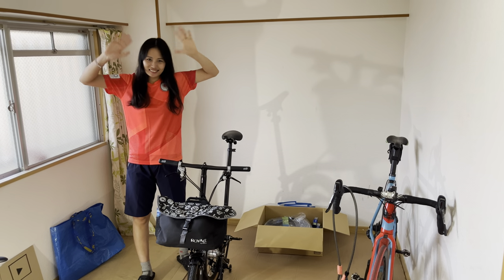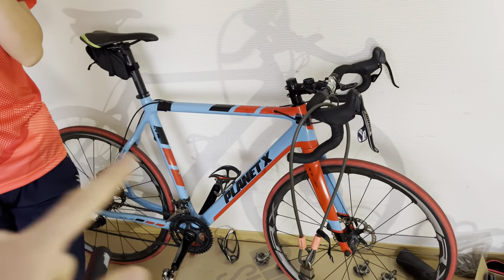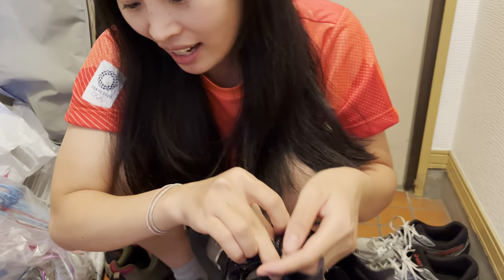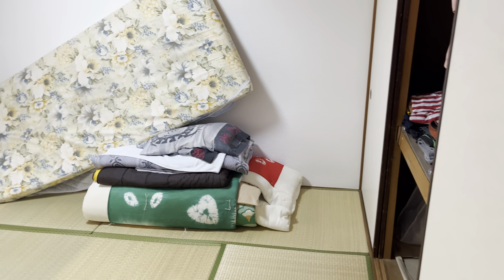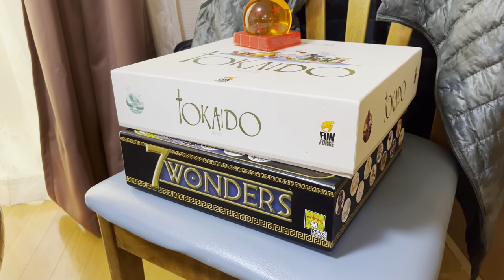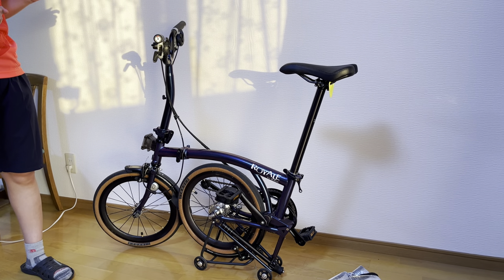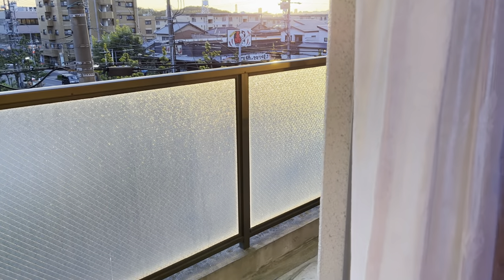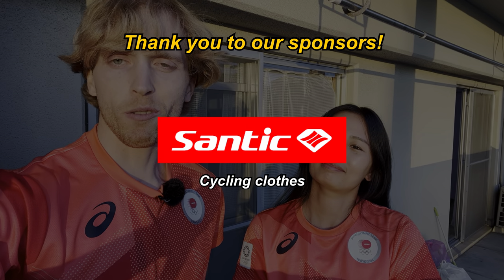Saying Goodbye To My Bikes - Preparing To Leave Japan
We are preparing to leave Japan, emptying our apartment, and saying goodbye to most of our bikes.

For our travel bikes, we decided to bring the 16" Royale folding bikes since they are the smallest and easiest to transport for our trip.

Timestamps
0:00 - empty bike room
6:20 - Santic Giveaway
7:55 - Our cycling kits
10:30 - Camera equipment we're bringing
12:10 - Fitting folding bike in Ikea dimpa bag for travel
16:00 - Final thoughts

🎤🎤🎤 OTHER GEAR in my bag